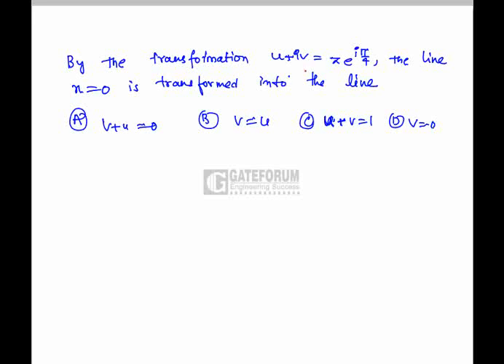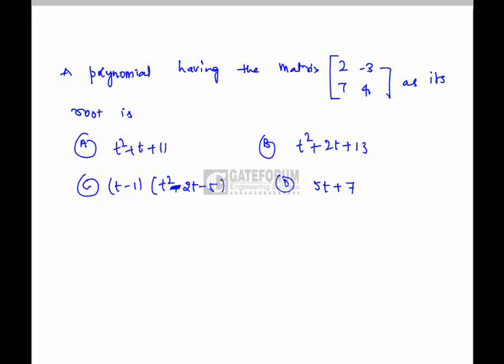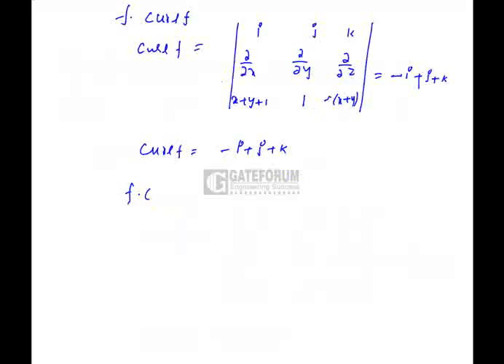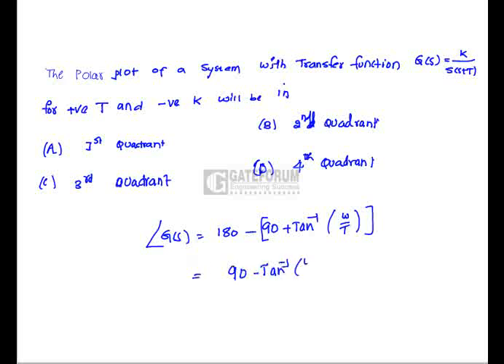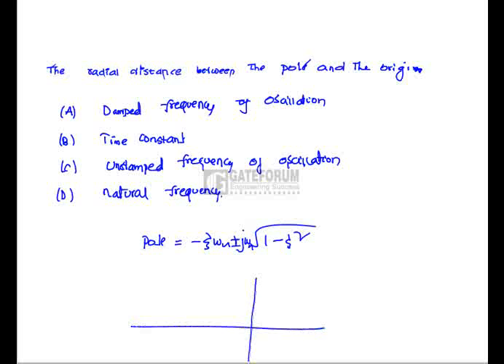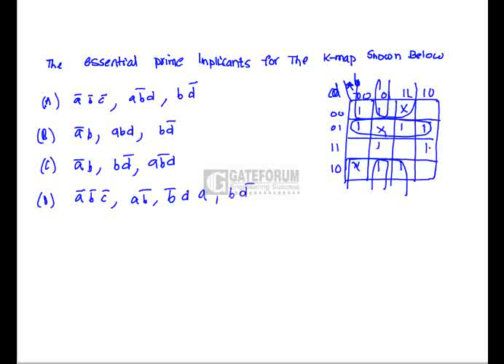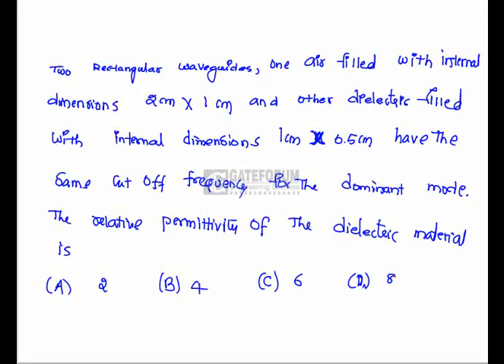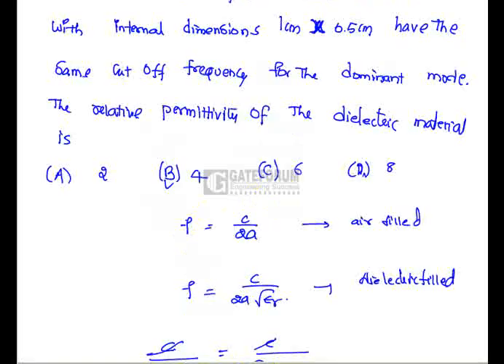Gateforum_TarGATE-EC-1205-01-09_TestDiscussions.flv